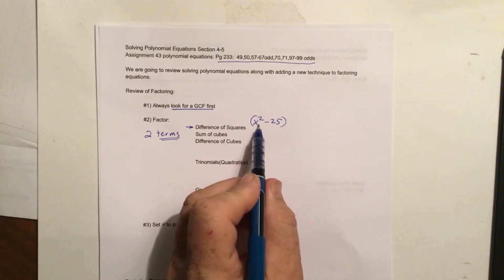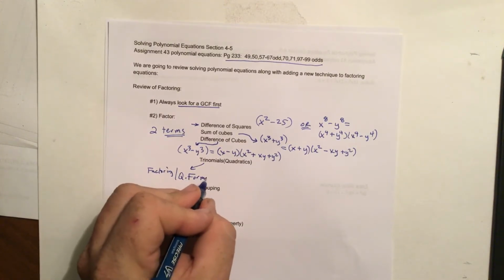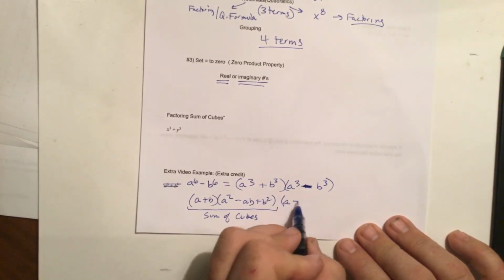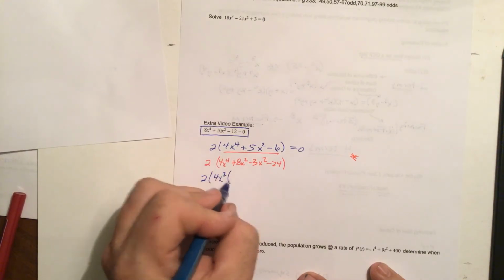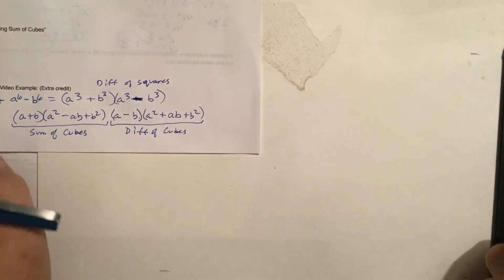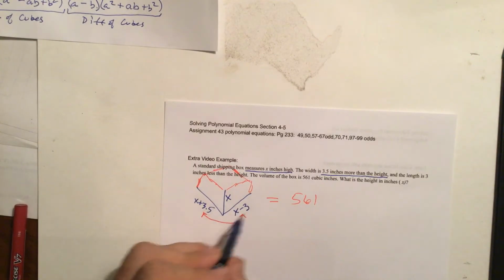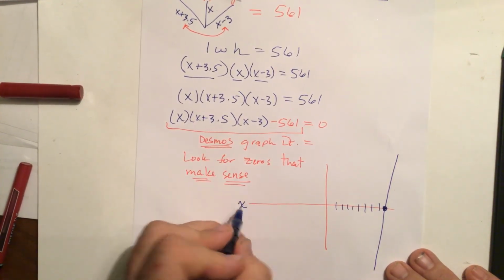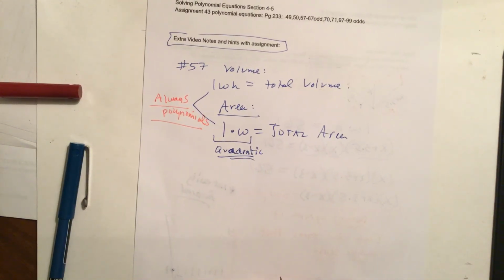Extra notes Assignment 43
Extra help on assignment 43. Complete before due date for extra credit.